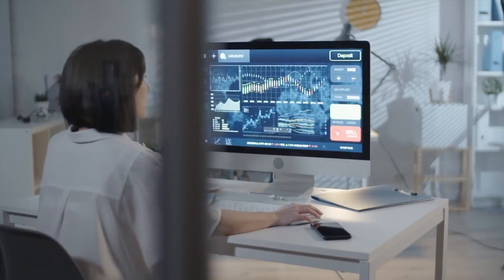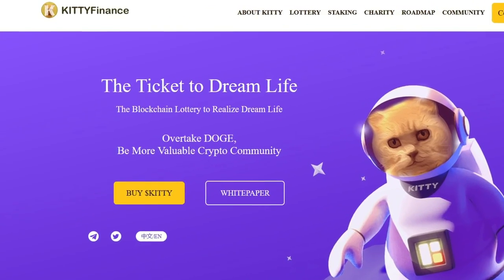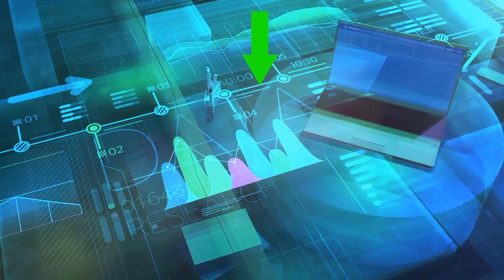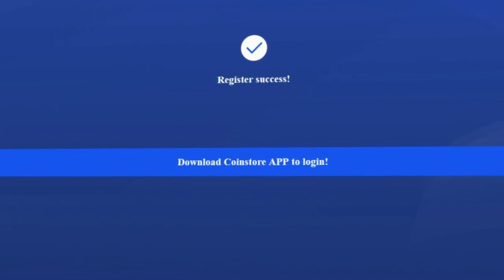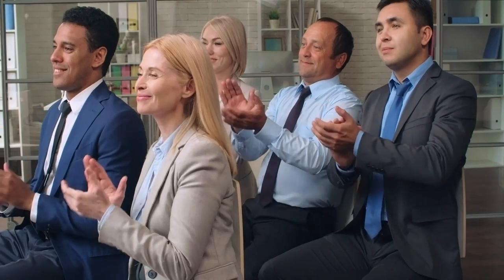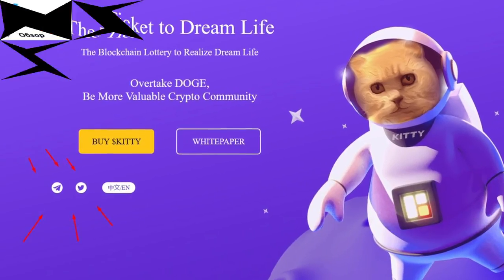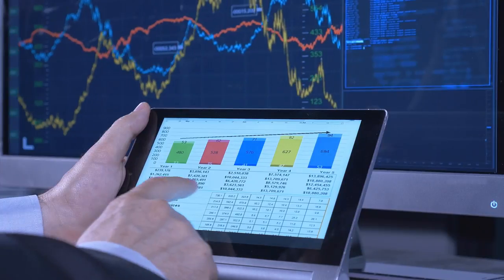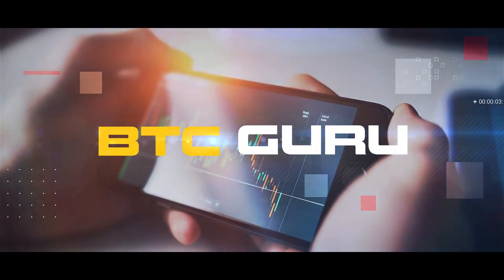🐱KittyCoin - a Modern Blockchain Ecosystem Designed to Create All the Conditions for a Better Life!!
The development of real ecosystems in the crypto-currency industry seems to us already commonplace, but even among them there are projects that surprise with their achievements and performance efficiency.

KittyCoin specializes in animal welfare, resuming schooling for girls in underdeveloped regions. Observing modern trends, the project team named their project and currency KITTY and put into it the image of a friendly cat, as a sign that we should treat our pets like friends.
KittyCoin is a state-of-the-art blockchain ecosystem designed to create every environment for a better life. The project's mechanics include a lottery system that allows you to raise significant funds to ensure the implementation of public charitable events.
The addition of KittyCoin to CoinStore is great news. In this regard, the project offers not a bad bonus for registering on this service.

KittyCoin is actively involved in charity work. By sharing this activity with the project, you not only help stray animals, but also direct your funds to help girls who dropped out of school in developing regions.

A feature of this project is the presence of a unique lottery, which makes it possible to turn your hobby into your own profession. The lottery features many outcomes that can potentially make your life better! Choose any outcome you like, whether it's buying a car, traveling around the world or your own coffee. To participate you need only 1 KITTY.

KittyCoin has grown noticeably, which is noticeable both in the success of its token and in the activities it is engaged in. The project site has undergone a redesign and has become even more convenient. All the declared functions of the project work perfectly, which allows us to safely say that the project has passed the test of time and has not risen badly.

The author is not responsible for the material mentioned in the videos and is not responsible for any loss or damage related to any products or services mentioned on the channel. Investing - Risk. Always think things through for yourself.